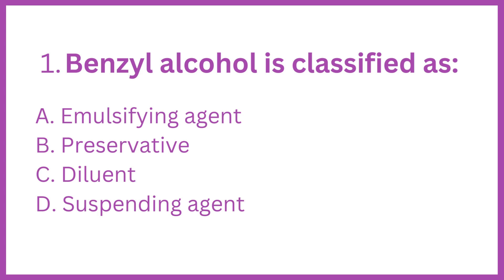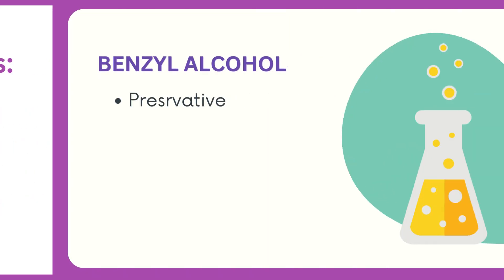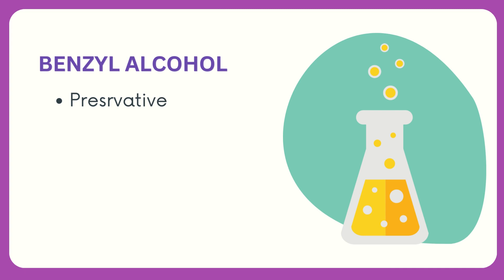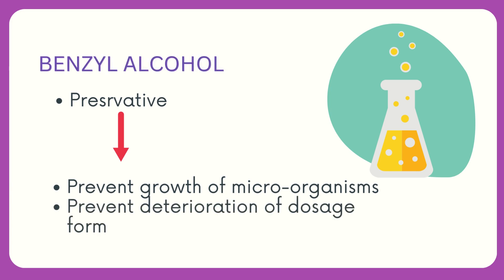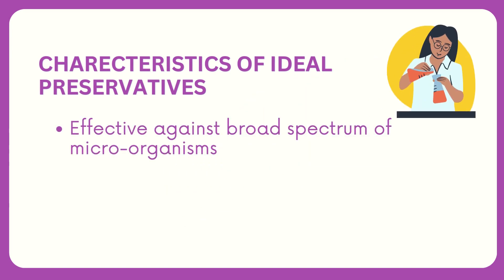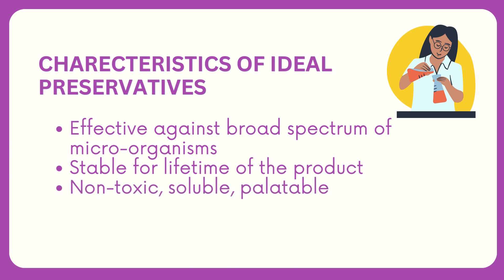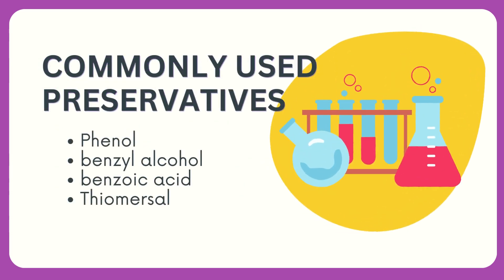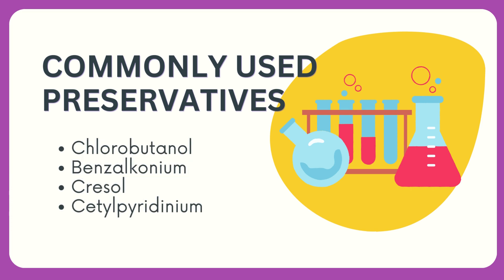KAPS PHARMACIST EXAM PREPARATION Q&A, ANSWERS EXPLAINED Part 1